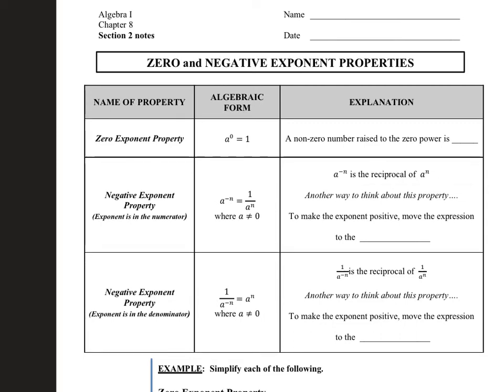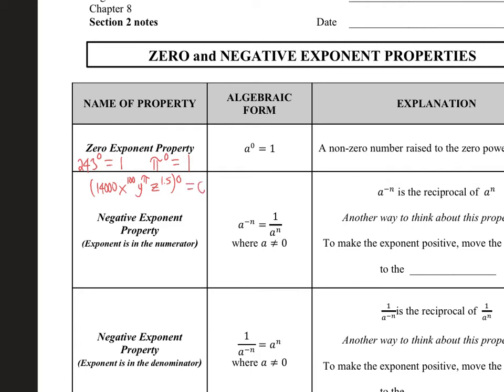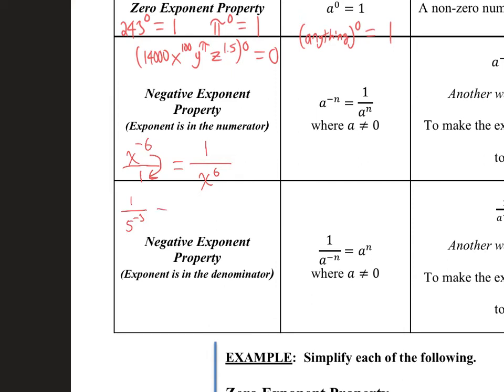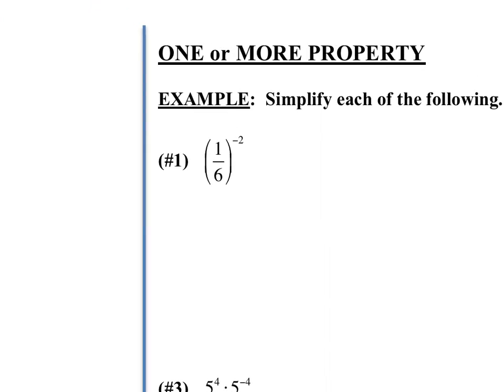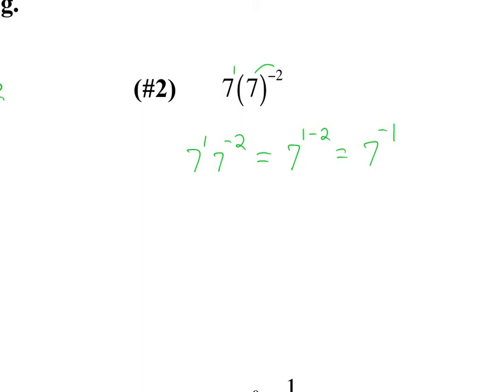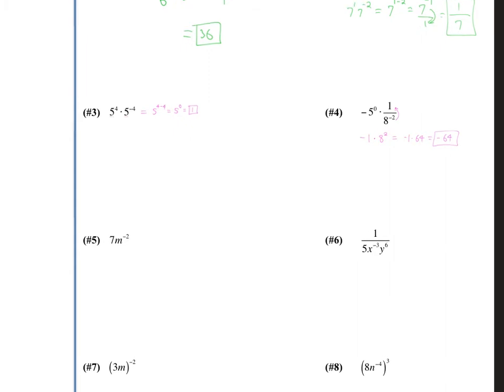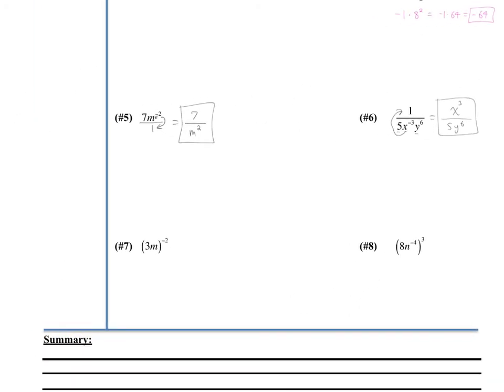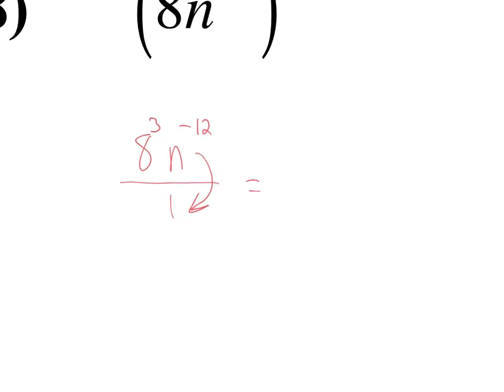8.2 Alg 1 Lesson